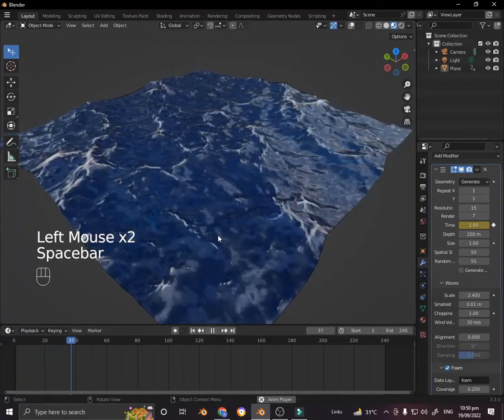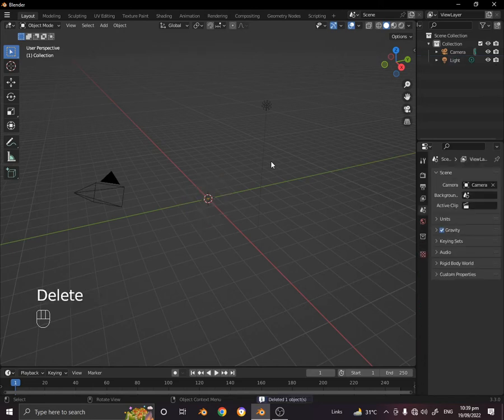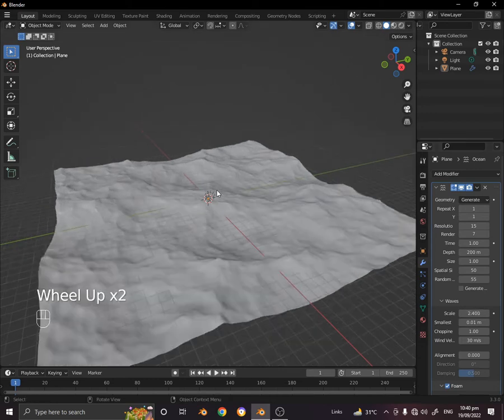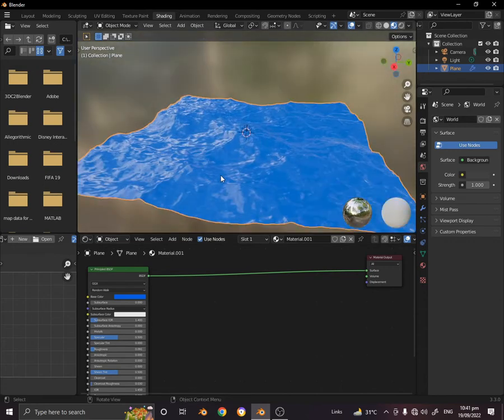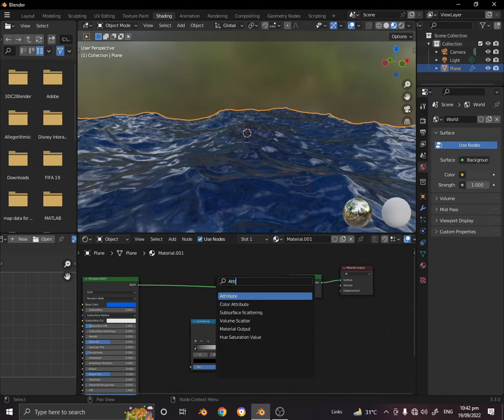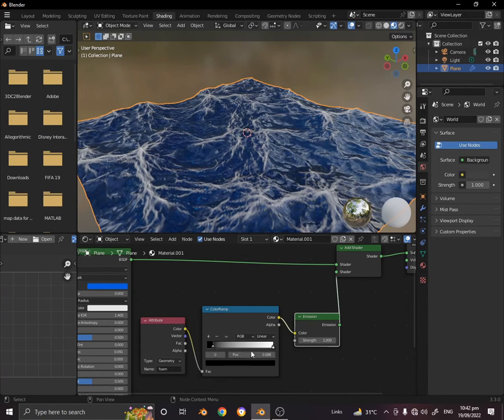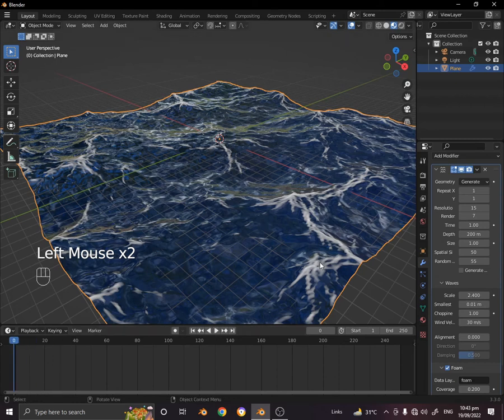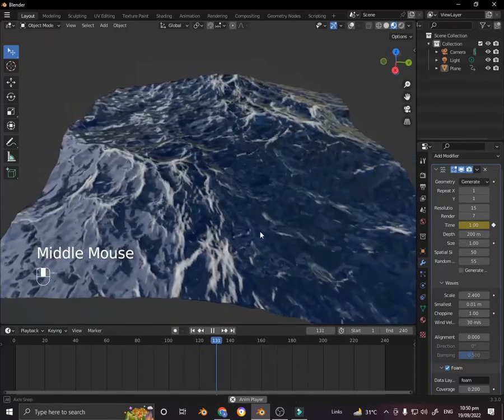Sample Tutorial Video - How to create an Ocean in Blender 3.3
by Arsalan Shariq